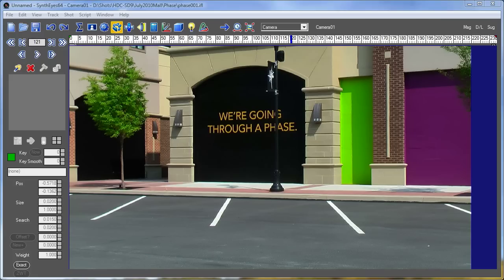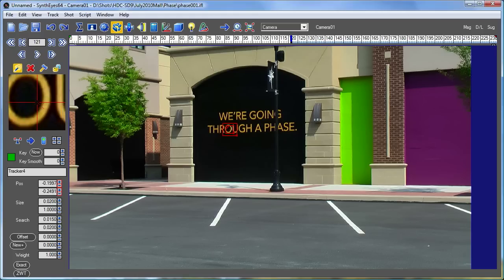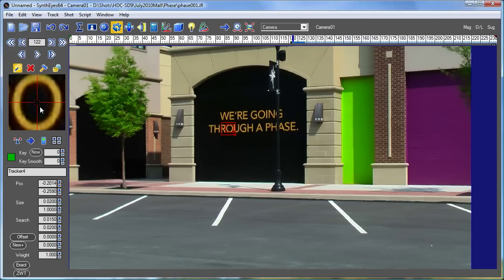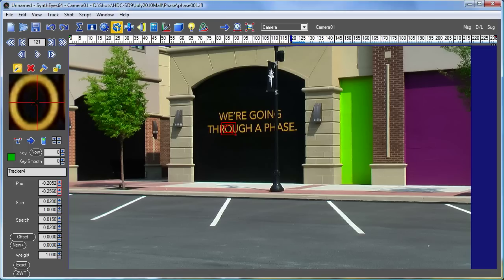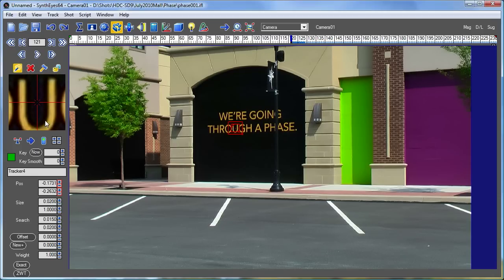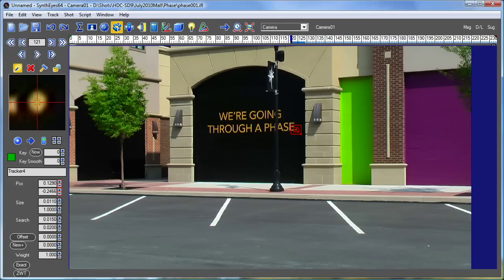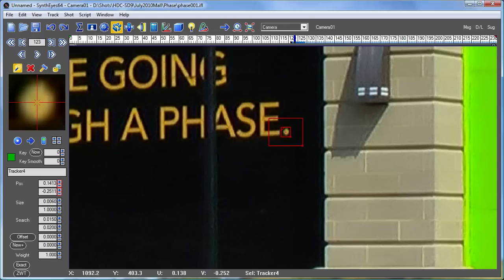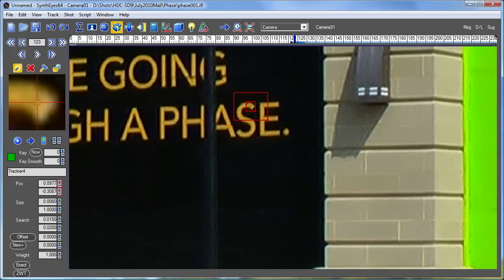Snapping in Symmetric and Spot Trackers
Shows the snapping behavior of the symmetric and spot trackers in the mini-track-view, camera view, and SimulTrack view, and the use of ALT/command to suppress snapping.

Requires SynthEyes 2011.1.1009 or later.